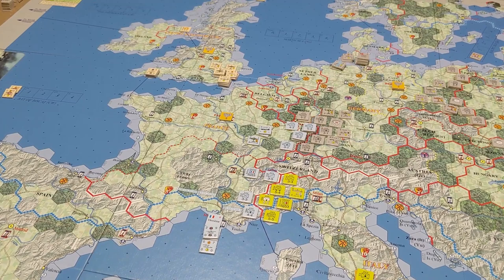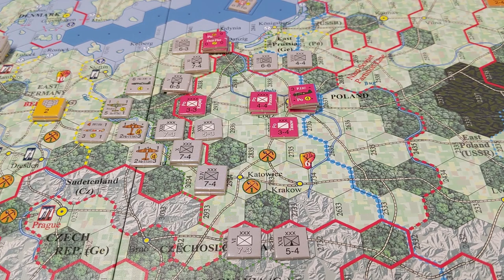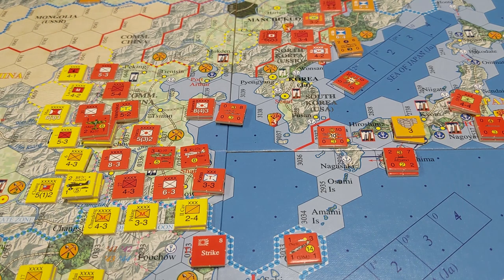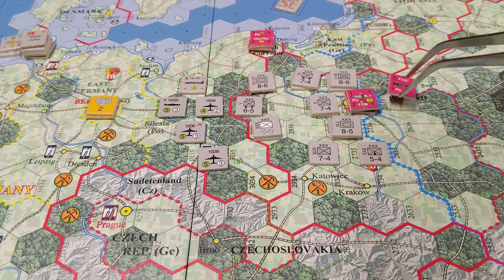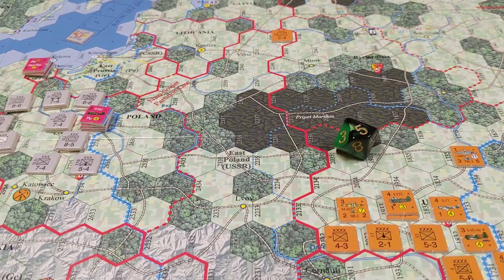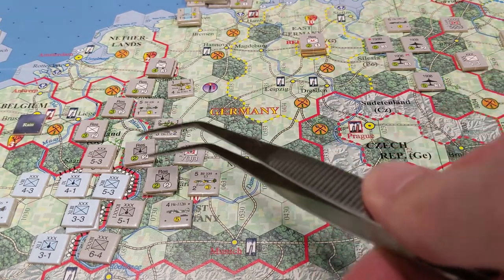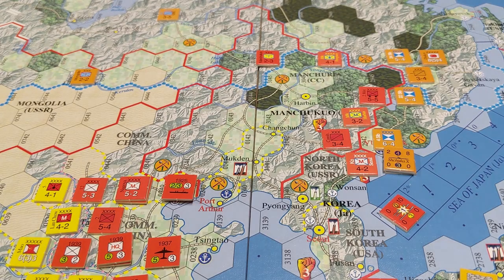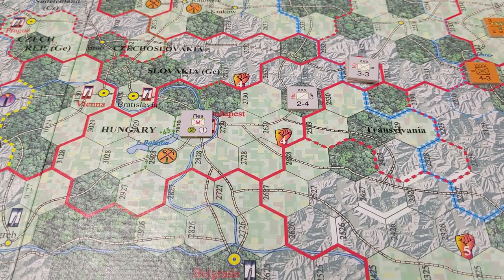World in Flames: Global War - Introduction and Sept/Oct 1939 (Ep. 1) [Solitaire Game Play]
Welcome to my World in Flames: Global War series!

I'm looking forward to continuing this series and also to improving my session report quality, starting with:
1. Making fewer mistakes, and
2. Saying 'umm' less.

I'm not filming too far ahead (if at all) of posting these videos so if I'm making a rules mistake that I didn't catch please let me know so I can correct it moving forward.

Optional Rules being used for this series:
4. Planes in Flames
5. Ships in Flames
6. Cruisers in Flames
7. Convoys in Flames (Aux Cruisers only)
11. Limited Overseas Supply
13. HQ Supply and Support
19. Task Force Markers
26. Fractional Odds
27. 2die10 Land combat results table
30. Saving and spending Oil
31. Saving build points and disbanding units
32. Building and destroying factories, synth oil, rail and road (only)
33. Printed factory, rail & oil destruction and repair
35. Isolated reorganization
37. Building foreign aircraft
42. USSR-Japan compulsory peace
45. Carrier plane units
49. Offensive points
52. Guard Banner Armies
53. Siberians
54. Territorials
58. Service Squadrons